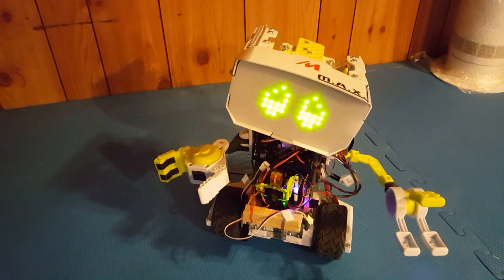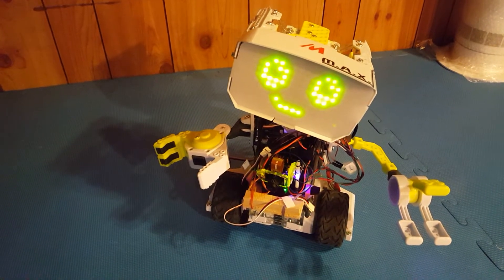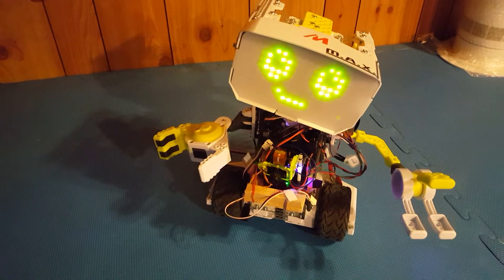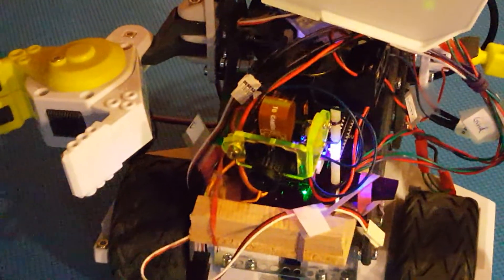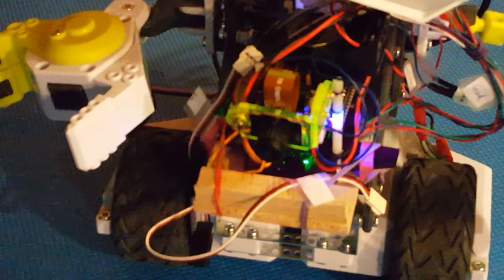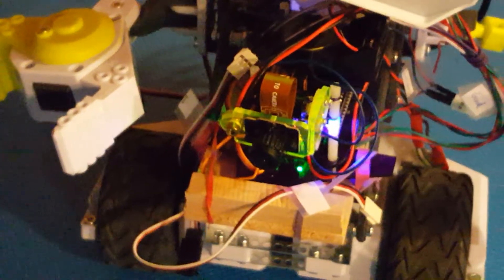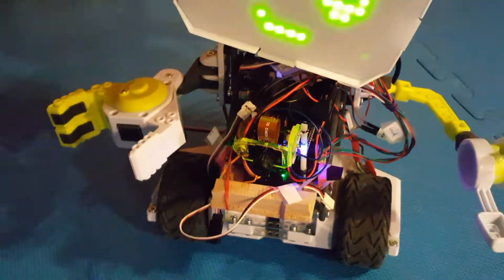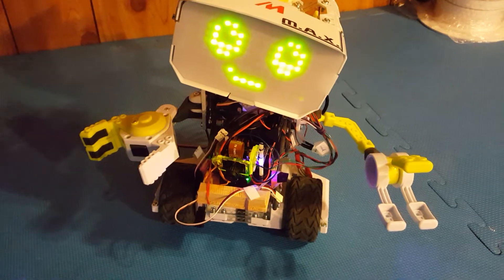Meccano Max: Controlled using the Hicat Livera Camera Board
Note: Discovered that the video has been truncated for unknown reasons. I've since deleted it and uploaded this one to replace it.

I am controlling my Meccano MAX using the webapp that runs on the Hicat Livera Camera board installed in the mid-section of the Meccano MAX. The Hicat Livera Camera board is an embedded Linux with an Arduino Leonardo compatible which allows me to use my MeccaChannel Arduino library to control the MAX. The embedded Linux is running the webapp and communicates with the Arduino using its UART (Serial). Learn more about my project: "Hacking the Meccano MAX" on Hackaday.io:

My MeccaChannel Arduino library for controlling the Meccano MAX can be found here: